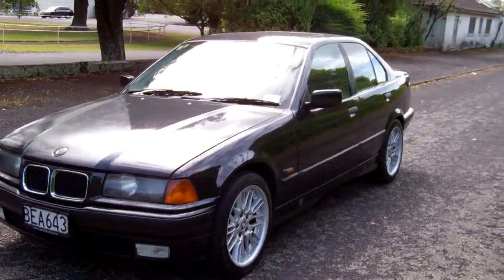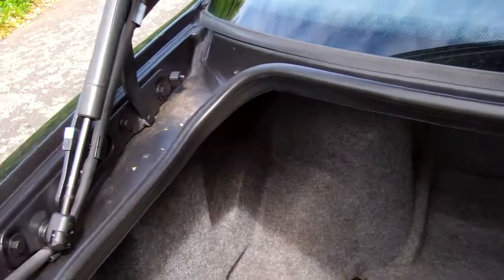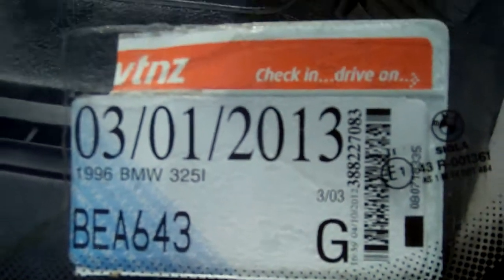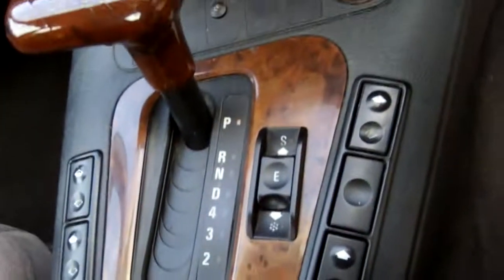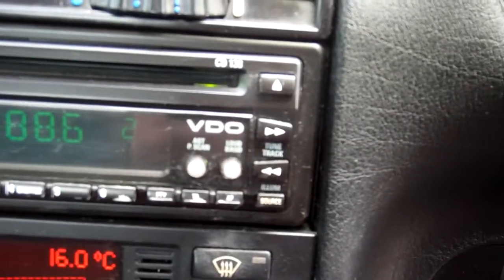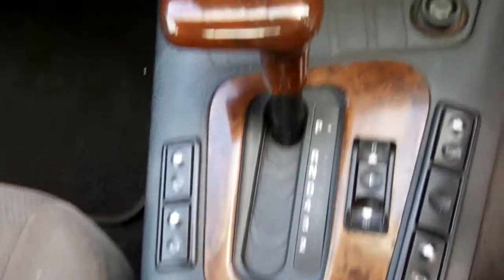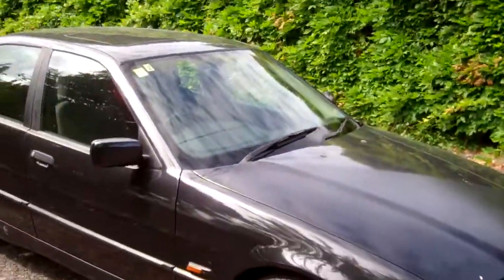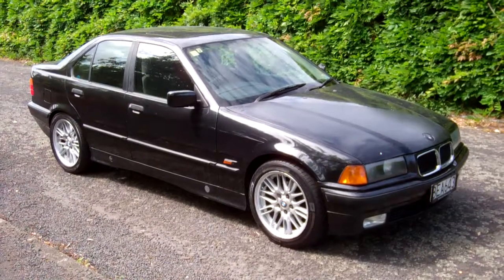1996 BMW 325i $1 RESERVE!!! $Cash4Cars$Cash4Cars$ ** SOLD **